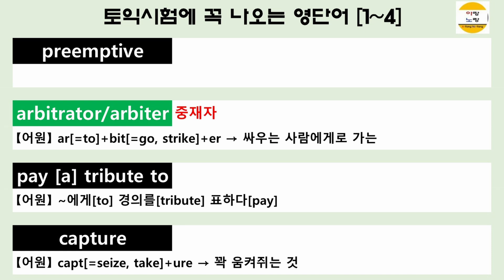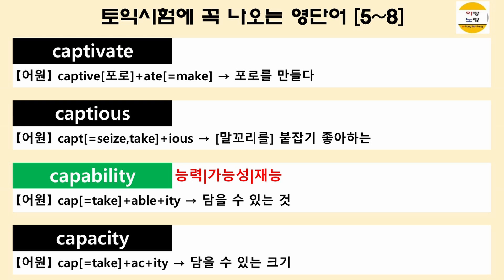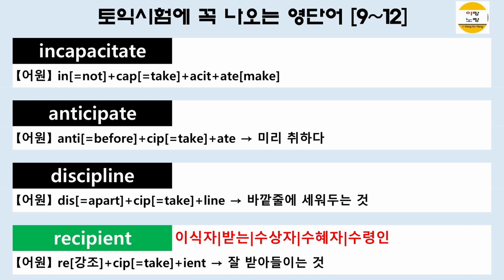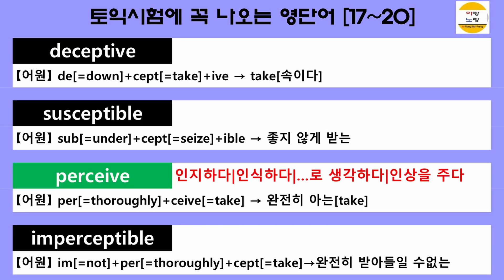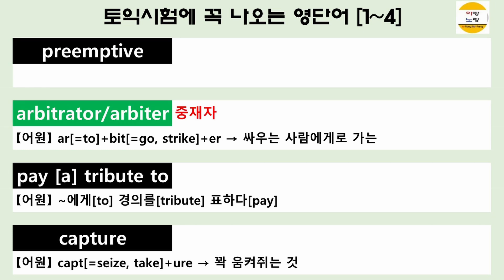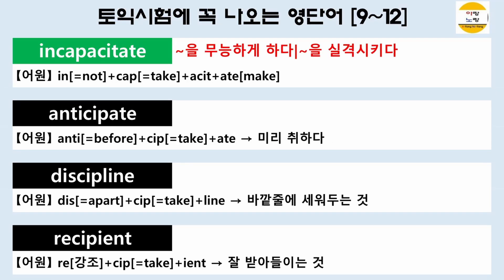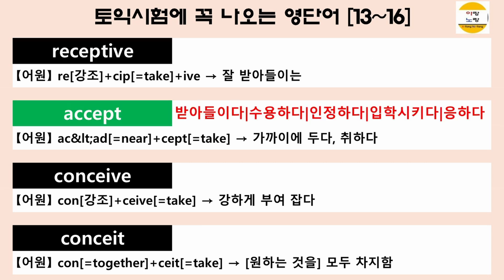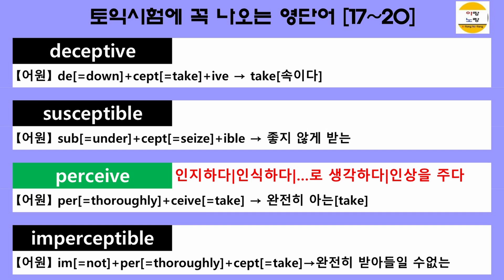토익시험에 꼭나오는 영단어 [1-20] 매일 영단어 20개씩 업데이트 하겠습니다. Korean language kpop korea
토익시험에 꼭오는 영단어! 매일 20개씩만 외워도 실력이 팍팍
2회 반복으로 단어20개 정복하세요.
매일 업로드 하겠습니다.
토익 900점 ~~
Korean language lesson for foreigner
kpop Korea, korea words
韓国語を学ぶ
学习韩语
學習韓語
aprendizaje del coreano
Apprendre le coréen
Lernen Sie Koreanisch
Учить корейский язык
 bahasa Korea